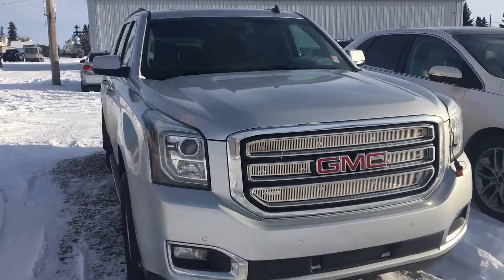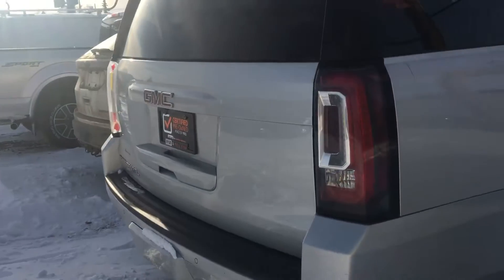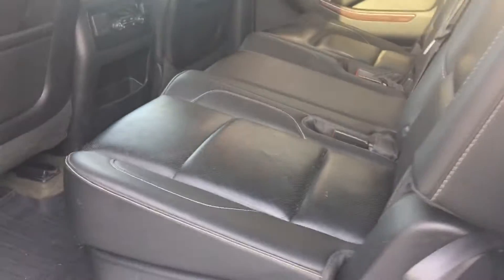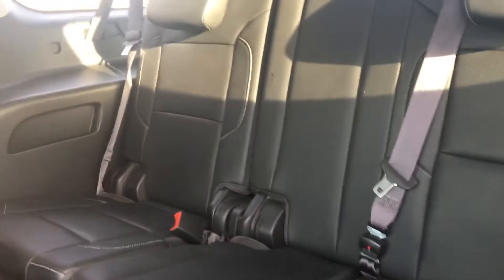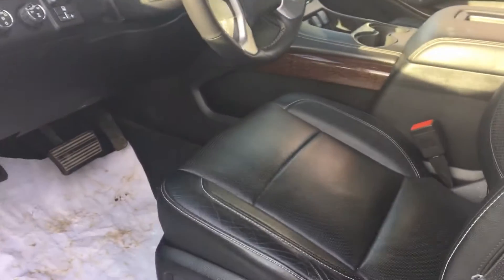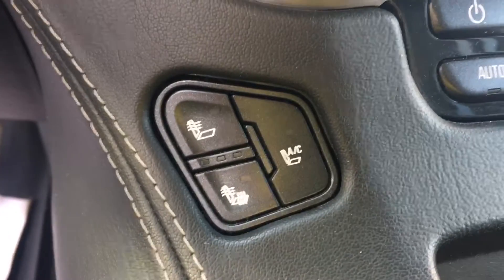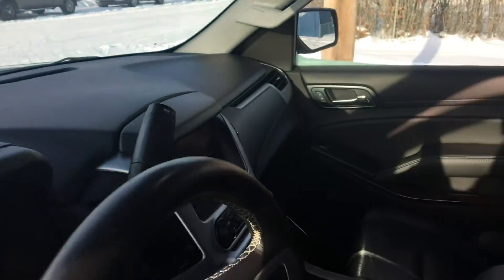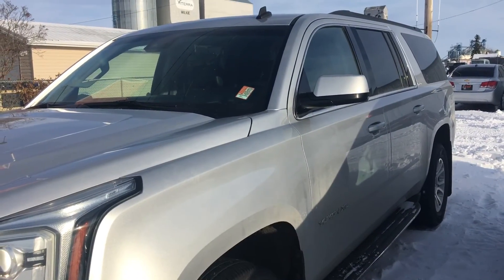Hey Peter, check out the 2015 Yukon XL!